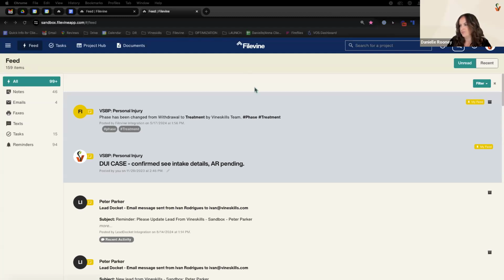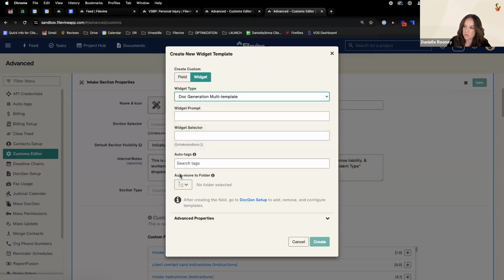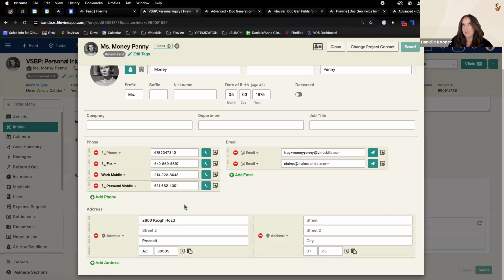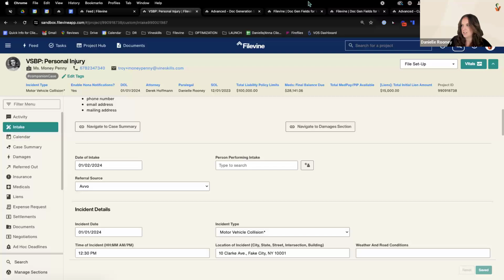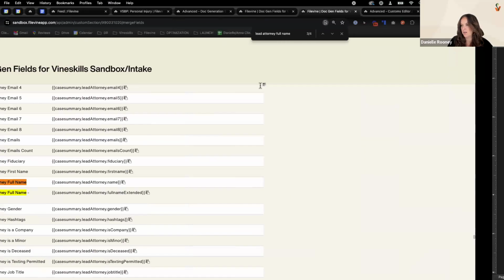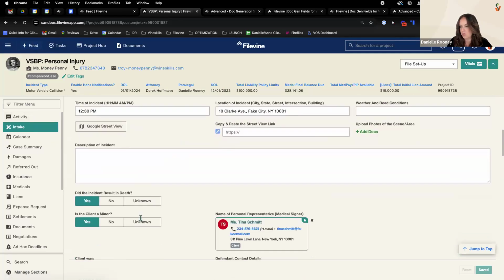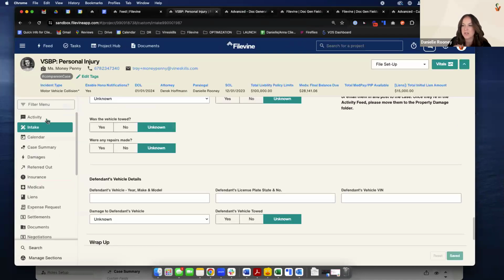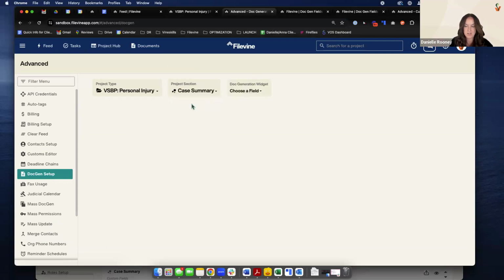Free Help Wednesdays: Filevine DocGens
Optimizers Jasmine and Danielle reviewed the basics of using Filevine DocGens in this replay of our weekly live Free Help session. They showed how DocGens appear and work within Filevine projects and how to build them on the back end.